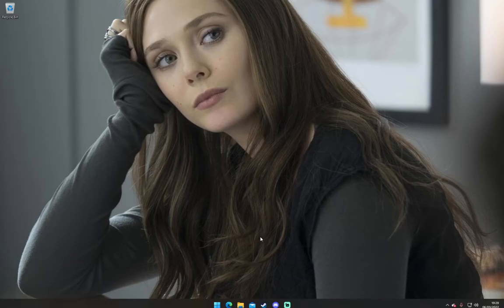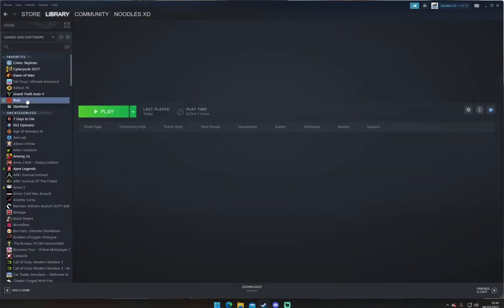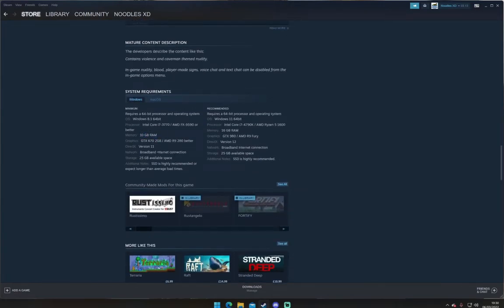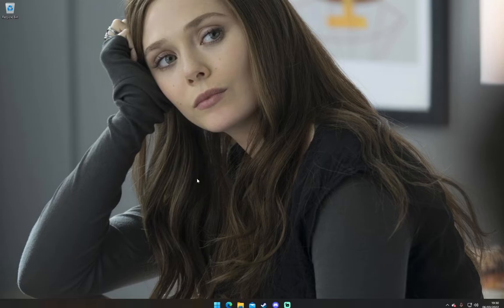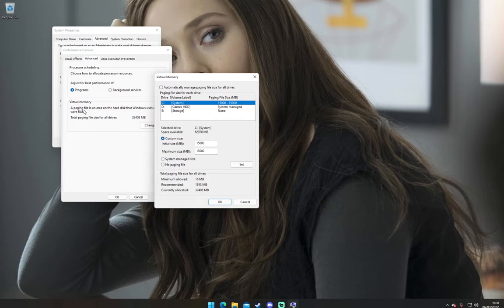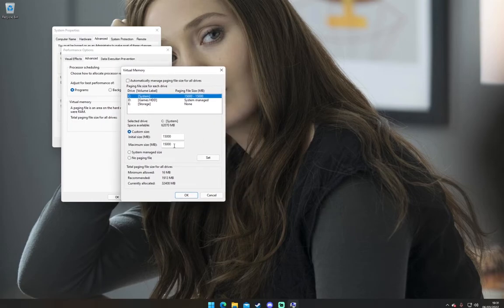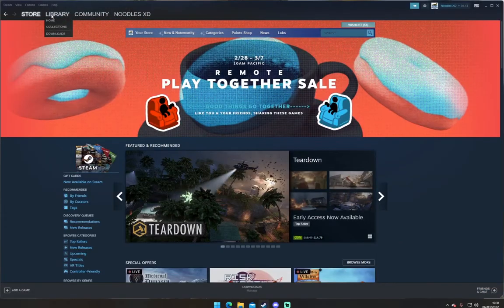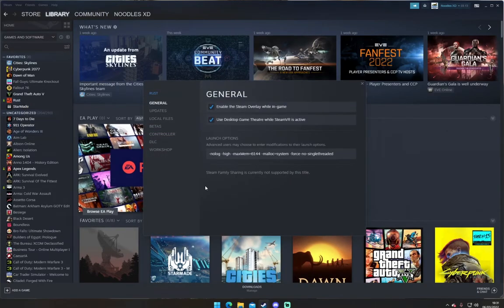How To Play Rust with Less RAM - Rust Tutorials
Sometimes your RAM sticks will fail, heres how to play Rust if your ever stuck with 8GB.

Copy and Paste this:
-nolog -high -maxMem=6144 -malloc=system -force-no-singlethreaded

Music from Pixabay Music